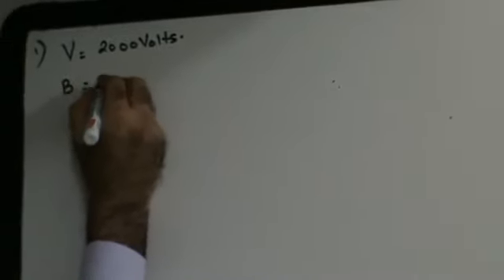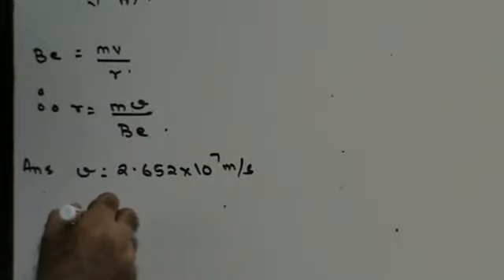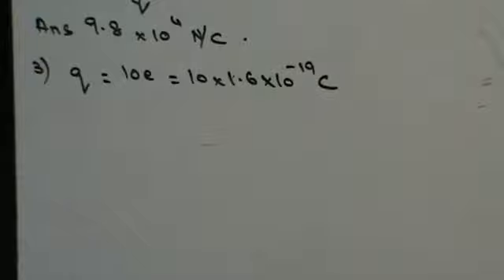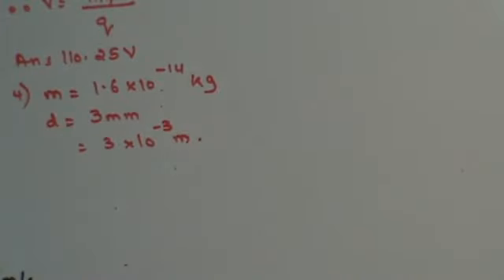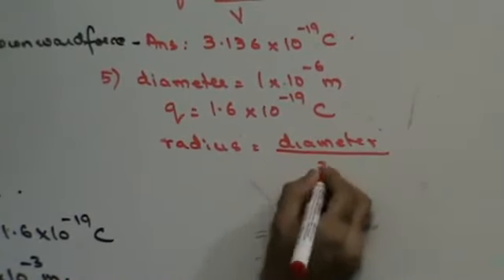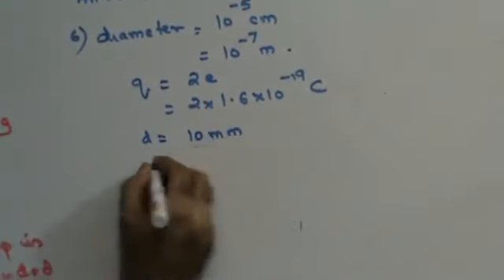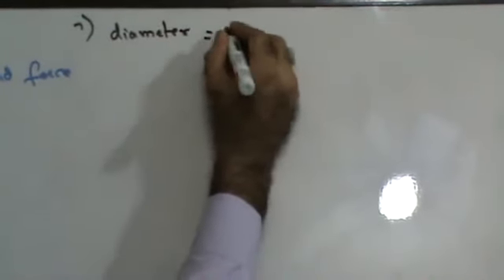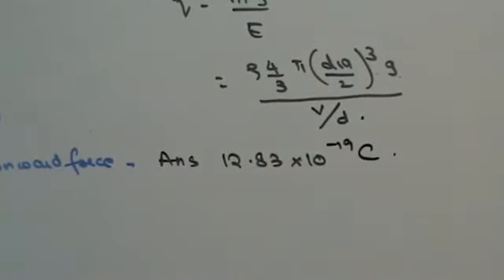12 phy electrons and photons 4